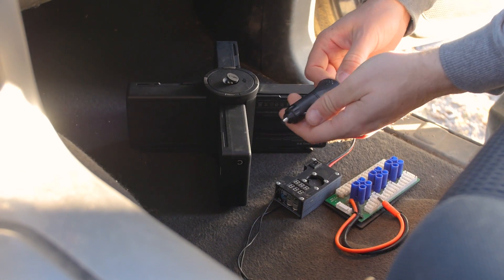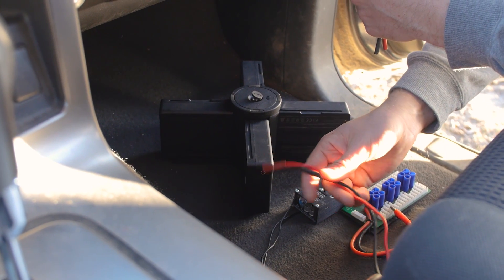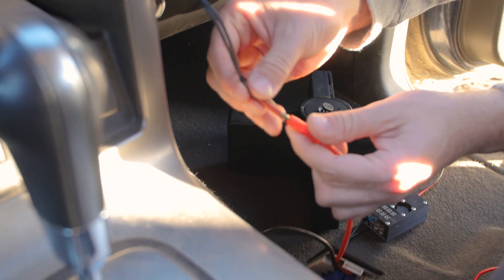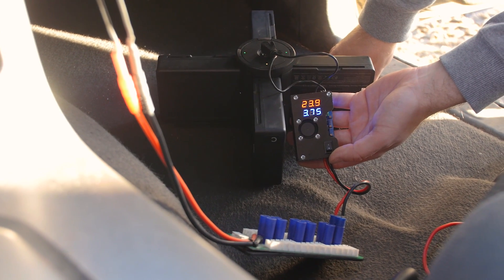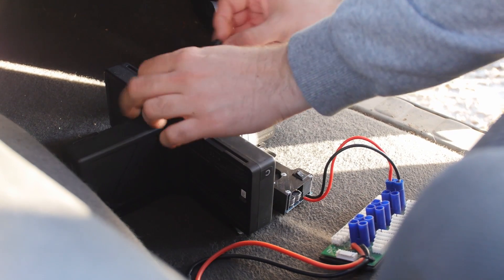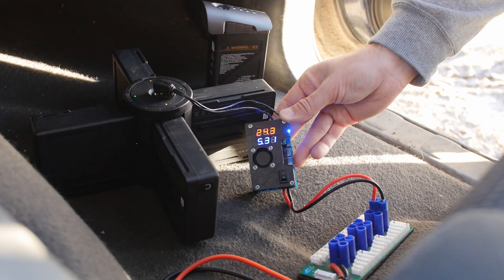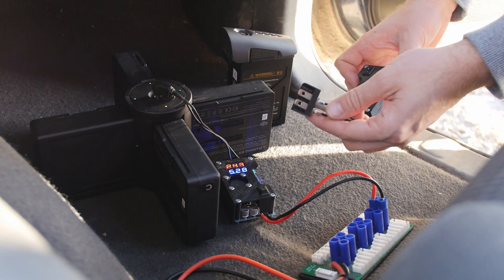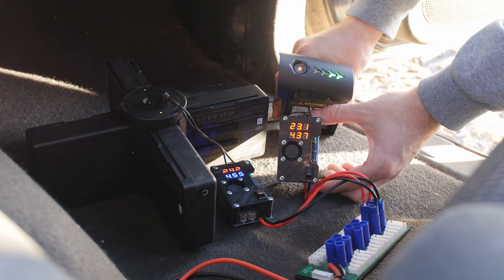Howto Charge DJI Inspire 2 & 1 batteries in a Car (Without an Inverter)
I made a short video of how i charge my DJI Inspire 2 and DJI Inspire 1 batteries when i am travelling with a car and don't have an electrical outlet nearby.

I can also change the voltage and current on the dc-to-dc converter to charge Phantom 3, Phantom 4/4 Pro, Matrice M100, M200, M600 and Mavic Pro batteries.

I am using LTC3780 based DC-to-DC converter
Voltmeter / Ammeter